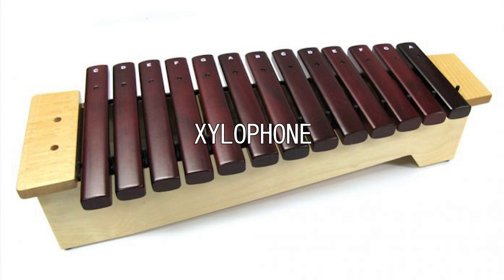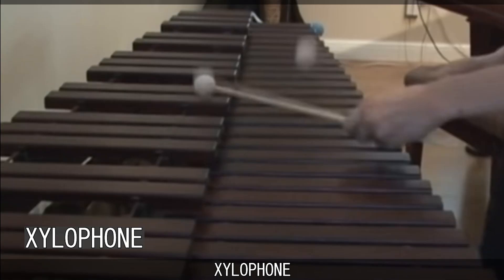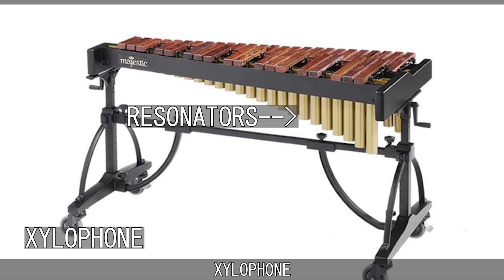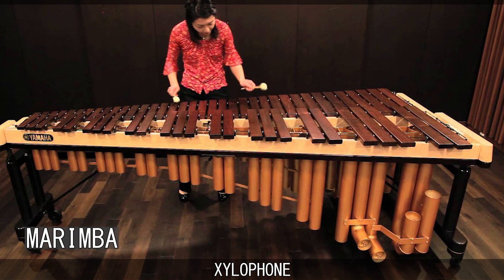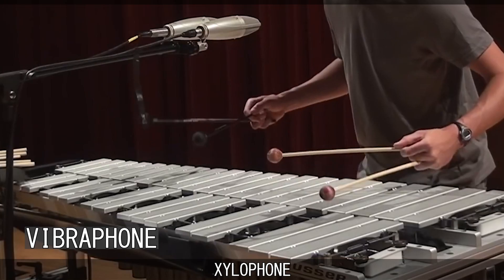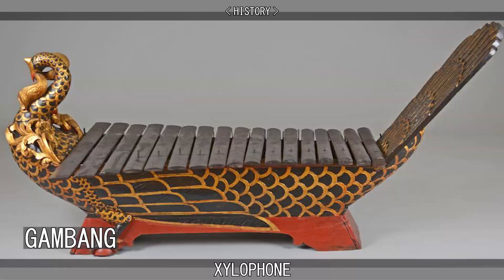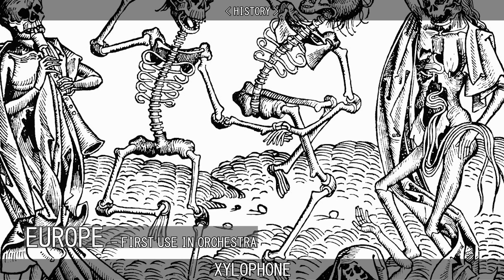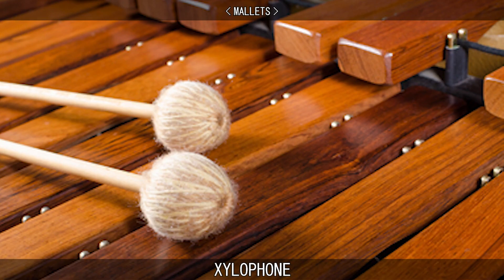XYLOPHONE.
Learn about Xylophones.

00:00 Intro
00:28 What's the difference?
01:47 History
02:51 Mallets